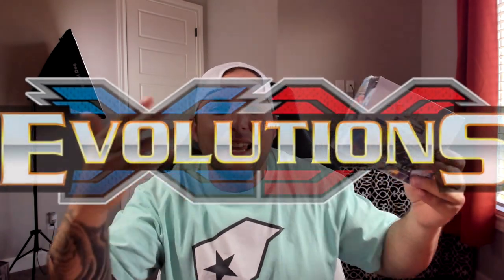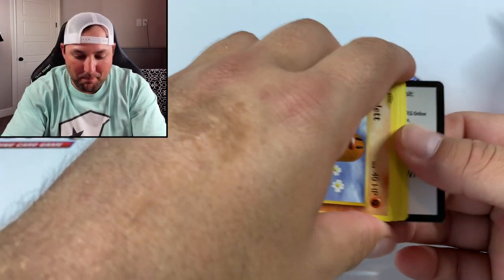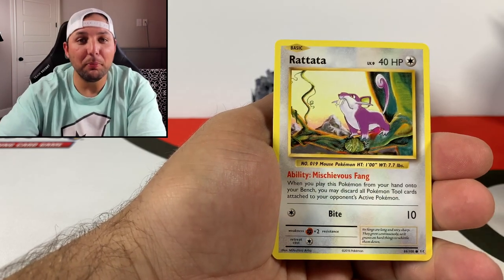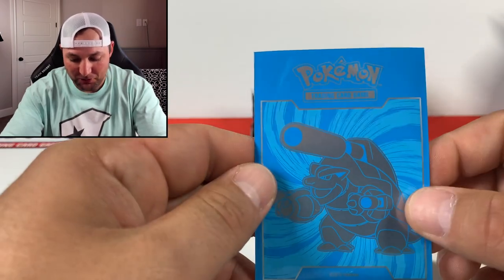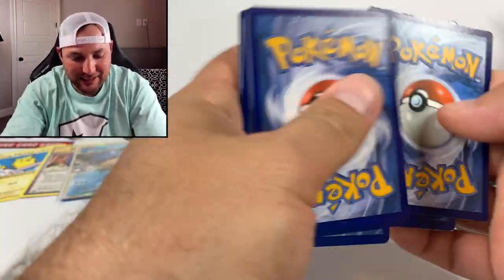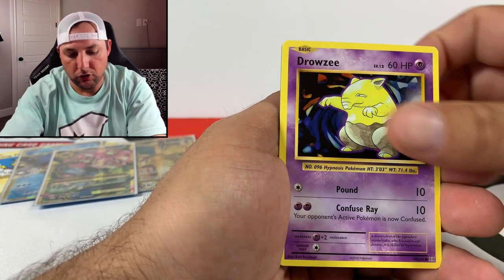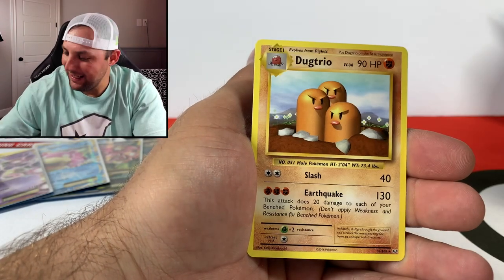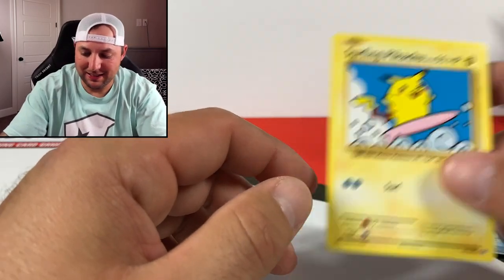*TRIP DOWN MEMORY LANE* Pokemon Cards Opening From XY Evolutions Booster Box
Join me as we Open Pokemon Cards from XY Evolutions taking a trip back in time to Pokemon Base Set! We unbox an EPIC XY Evolutions Booster Box. Drop by on the next episode as we complete the master set and binder reveal for the set! We are so close to having it done. Hope you all enjoy!

► Contact DEMOZ - Gaming N Things!